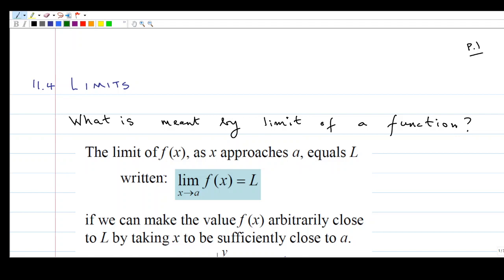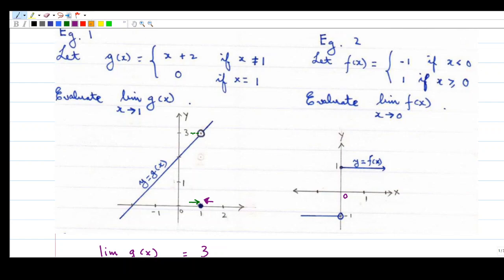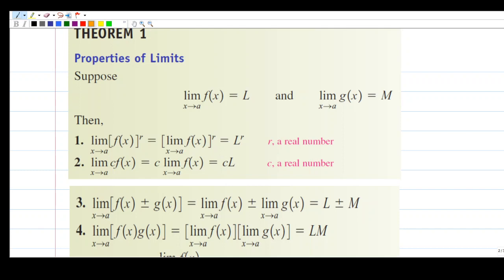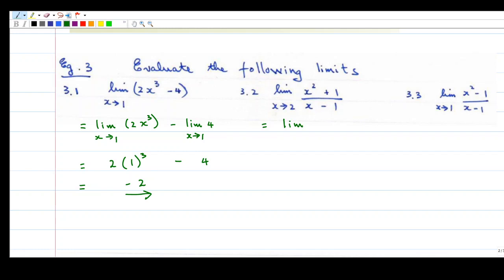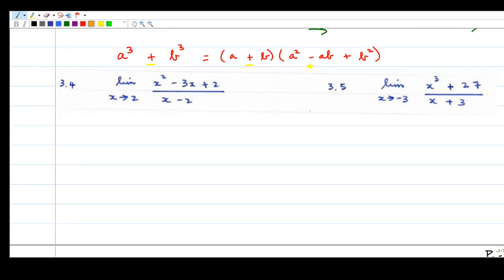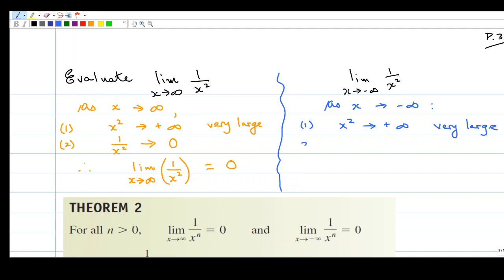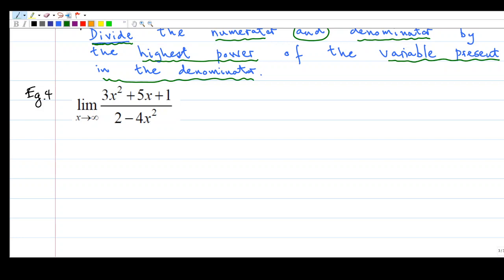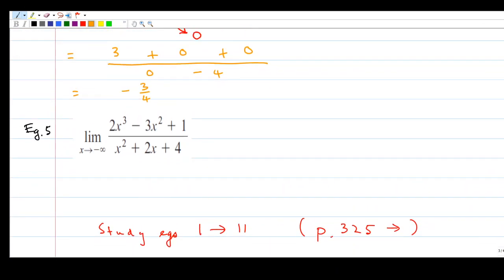17 Limit of a function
17 Limit of a function